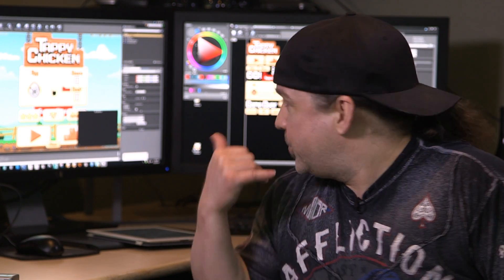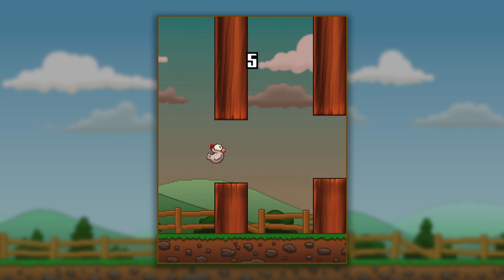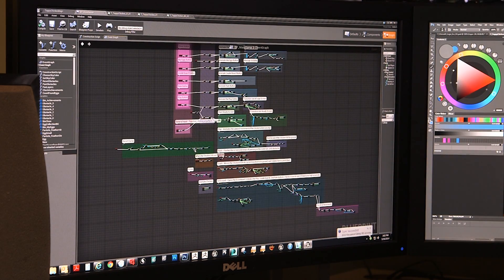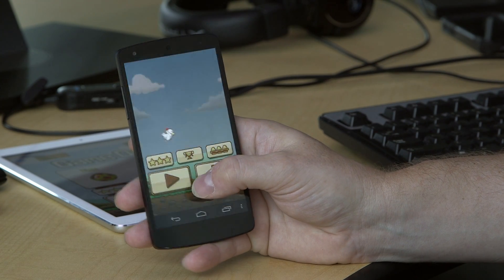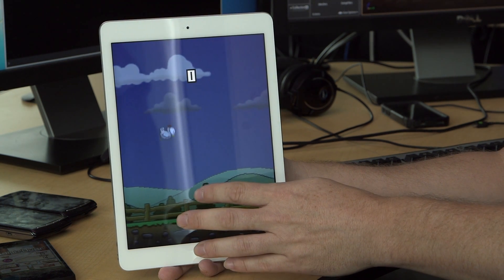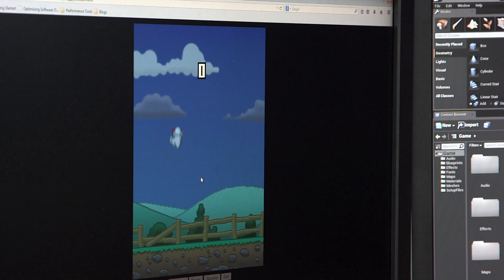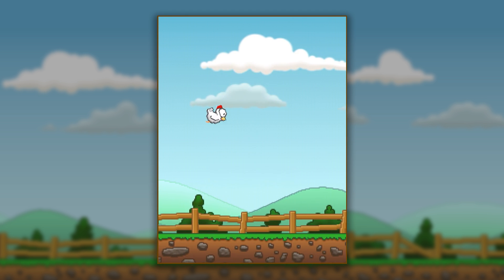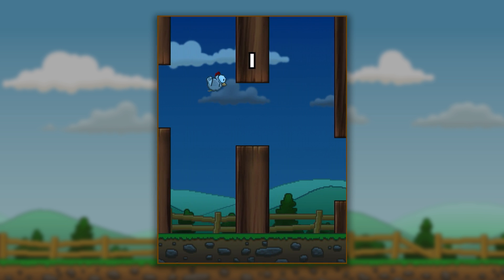Tappy Chicken for iOS, Android & HTML5 | Project Spotlight | Unreal Engine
Tappy Chicken is a lightweight, cross-platform app built with Unreal Engine 4 by one artist in one weekend. No coding!